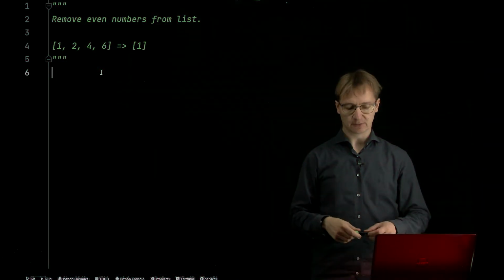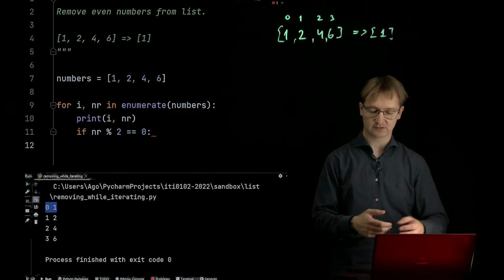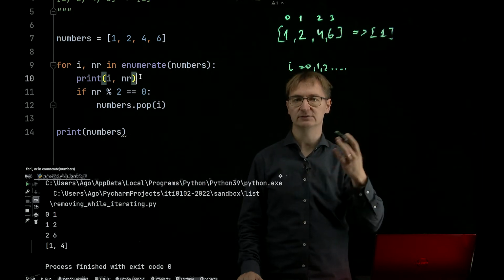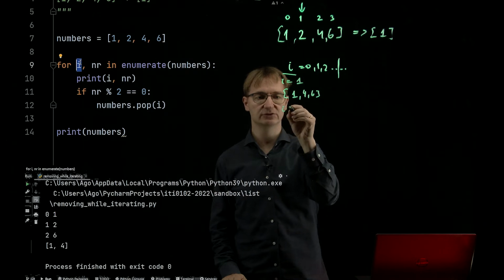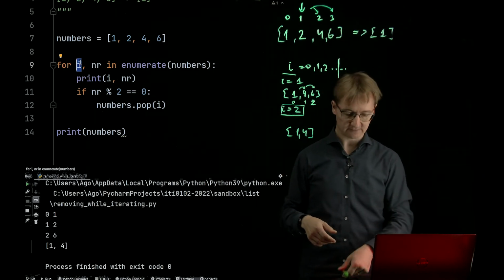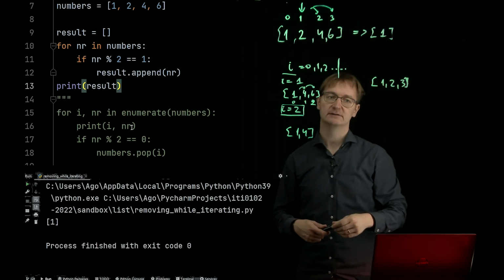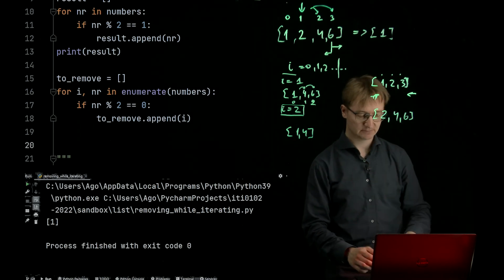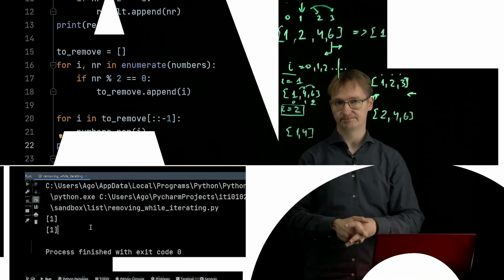Python (eng) - Code example: remove elements while iterating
Let's try to remove elements from the list while we iterate over the same list. Remove all the even numbers from the list.